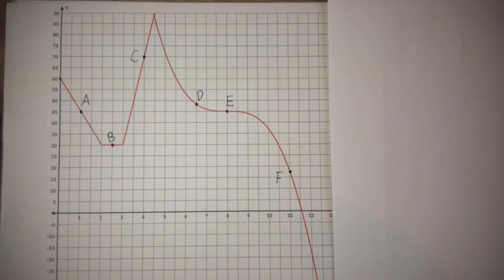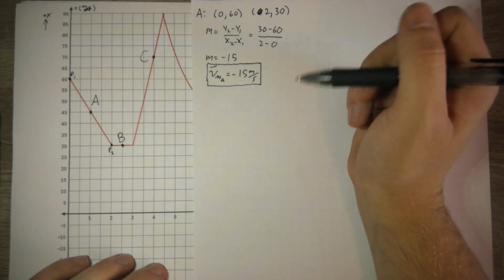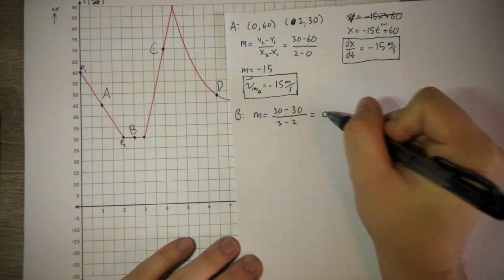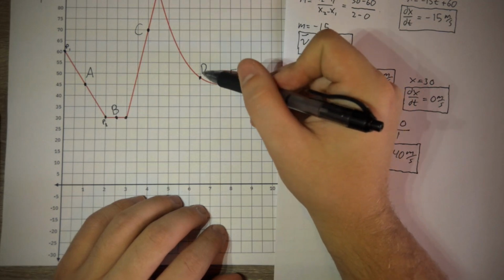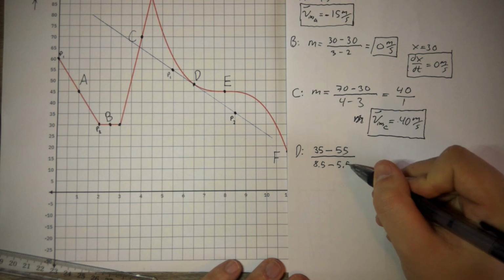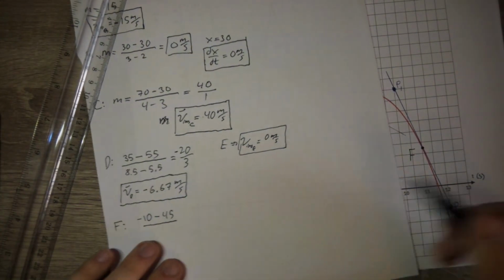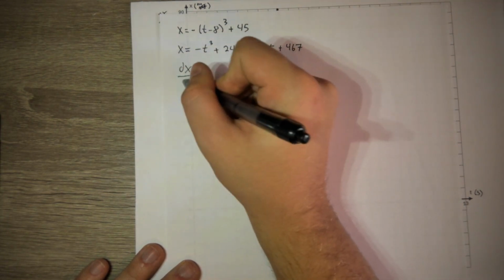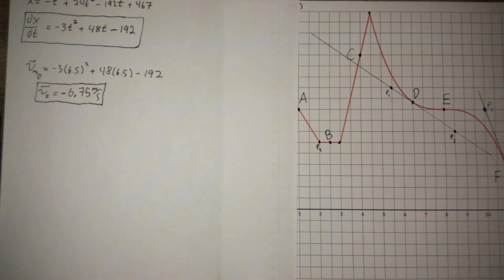Example: Finding Instantaneous Velocity on an X-T Graph | Mechanics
When we are given a function on an X-T graph, how can we use it to find the velocity at various points? In this video I answer this question two ways by finding slopes of tangent lines along the curve as well as taking the derivatives of the functions to find the velocity at those points.